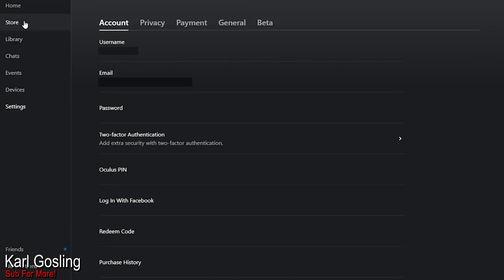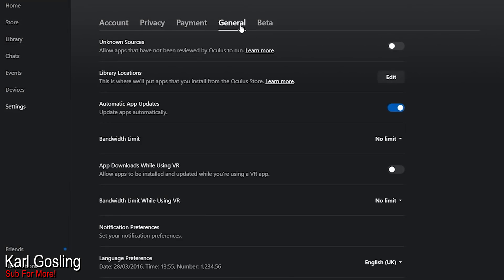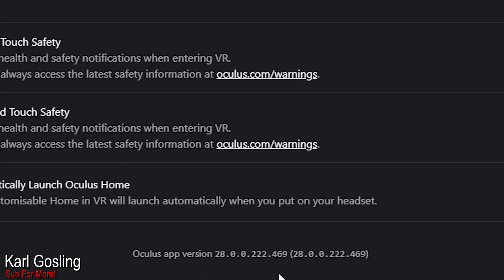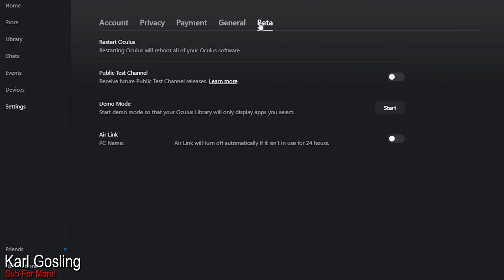Oculus Air Link Setup and VS Virtual Desktop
A quick setup guide for Oculus Air link and a comparison to Virtual Desktop.